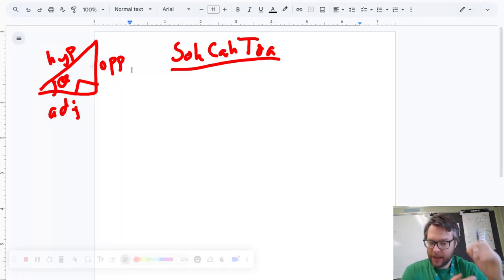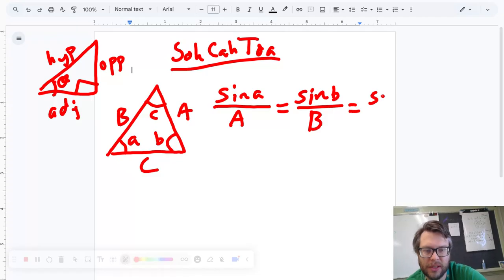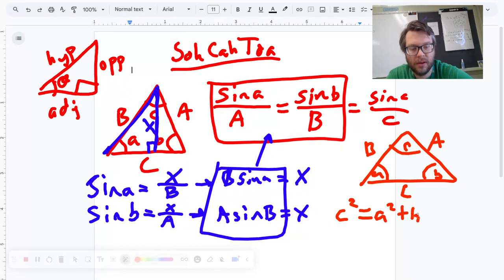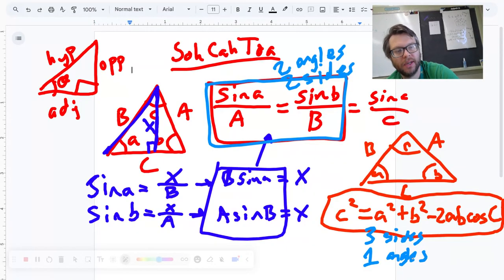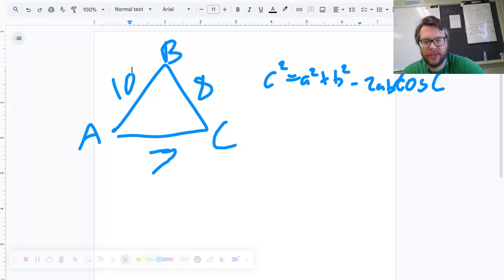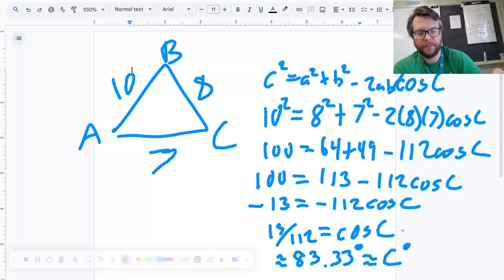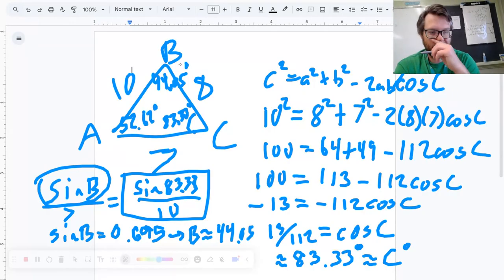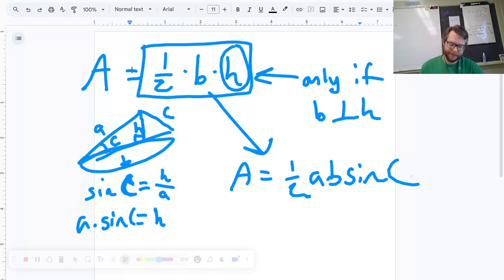IB SL Analysis Exam Prep - Triangle skills: Low of Sines, Law of Cosines, Area formula